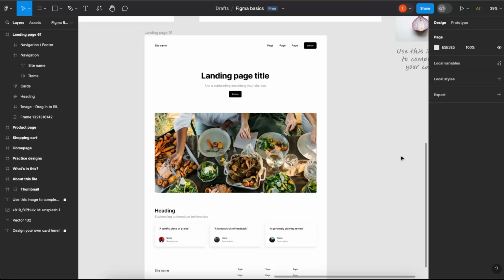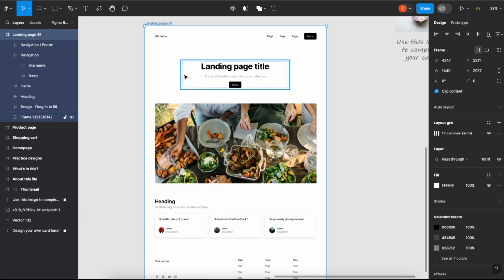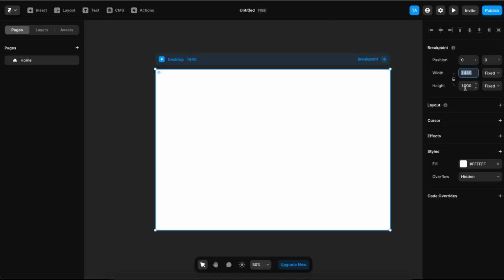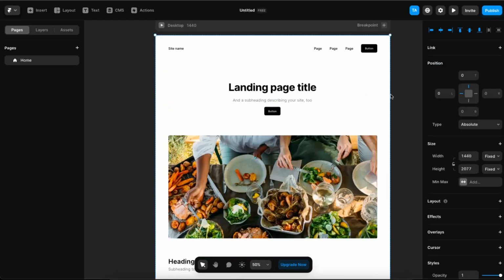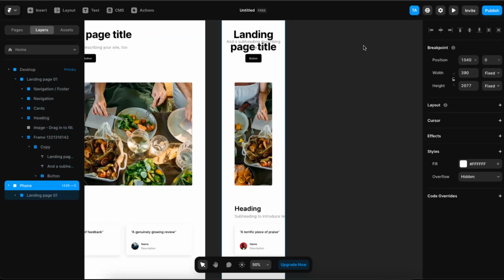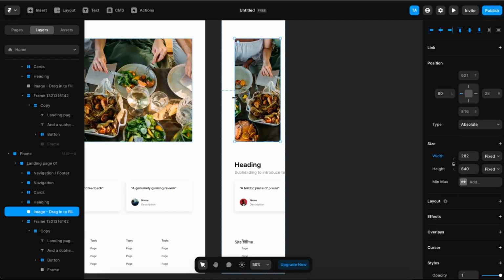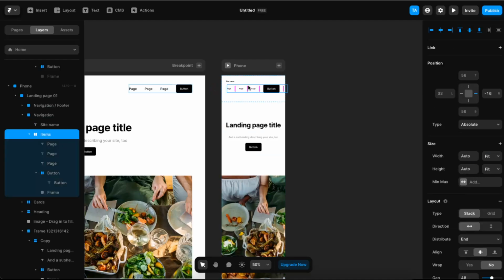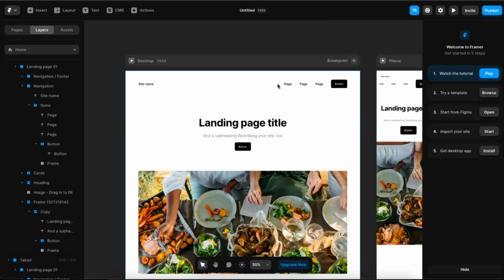How To Turn Figma Design Into Website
In this video I show you How To Turn Figma Design Into Website!